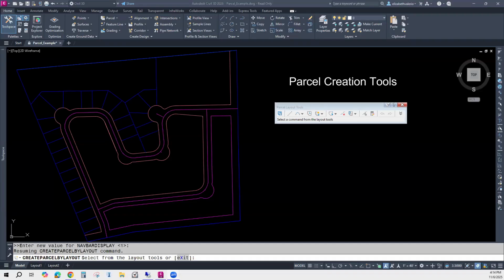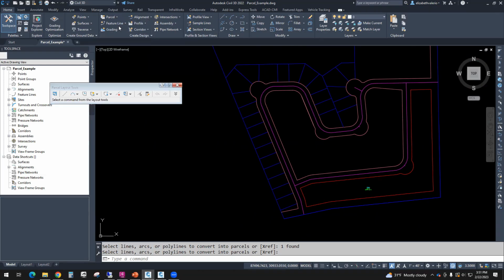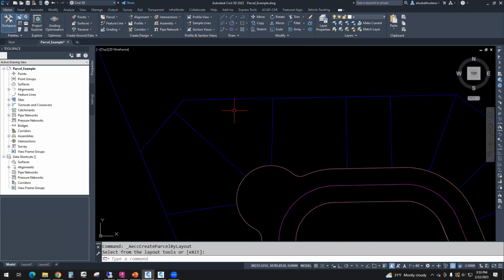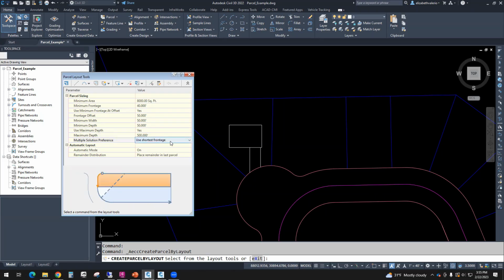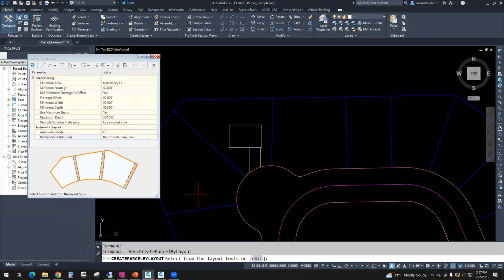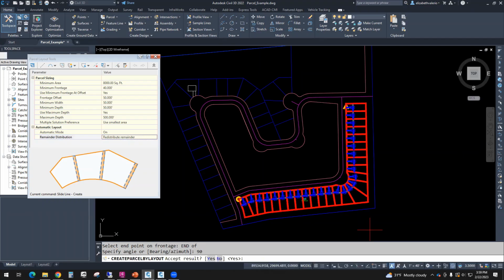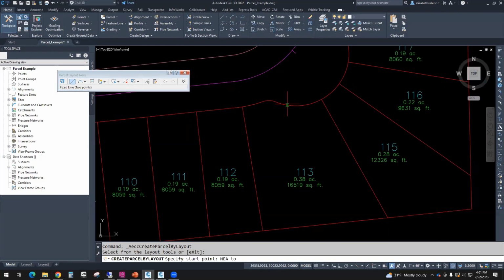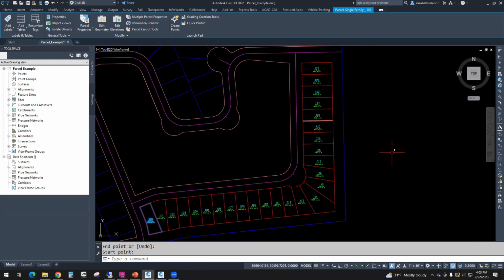Civil 3D Parcel Creation Tools